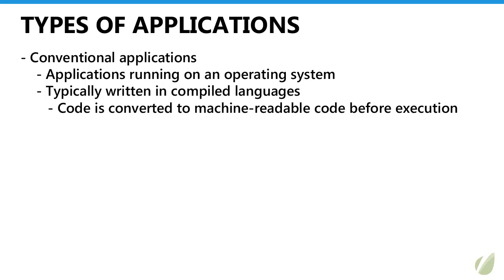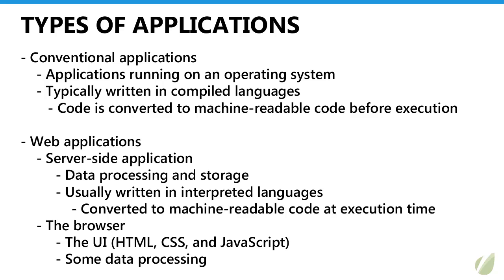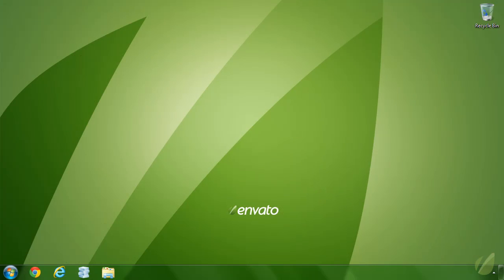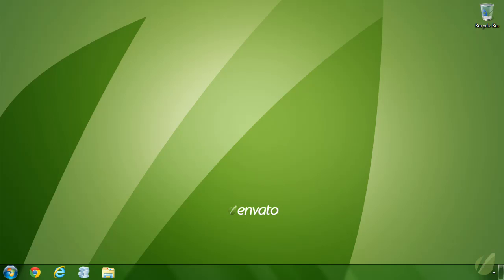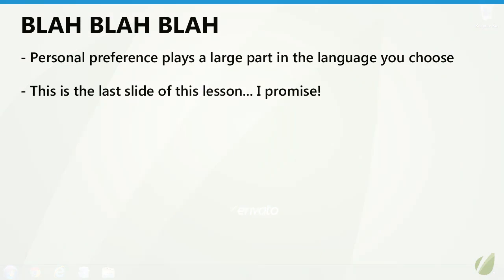So You Want To Be A Programmer - lesson03